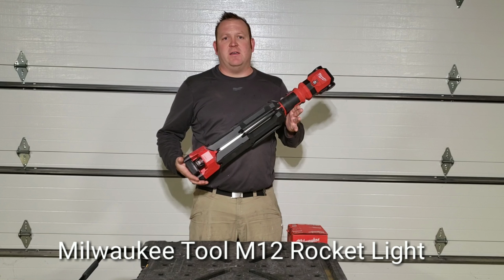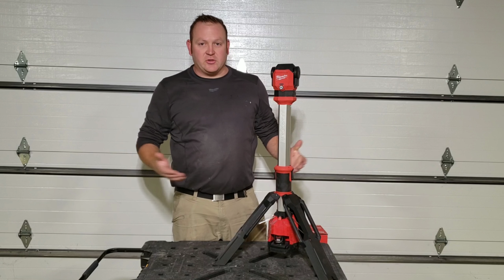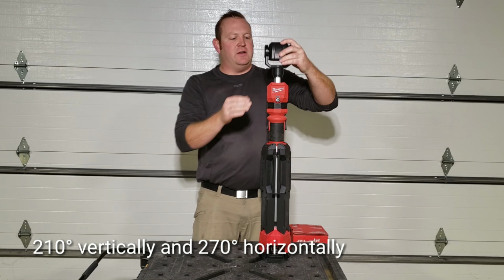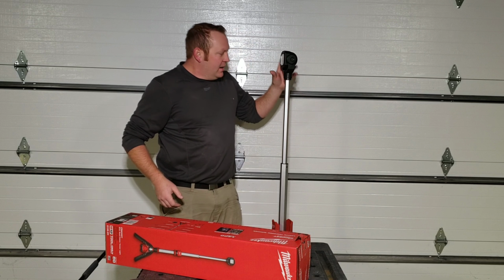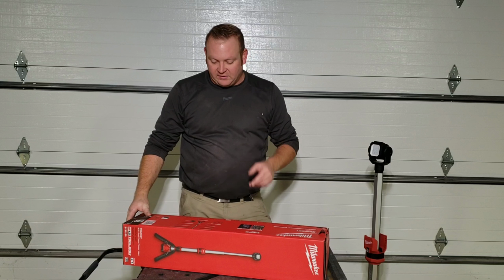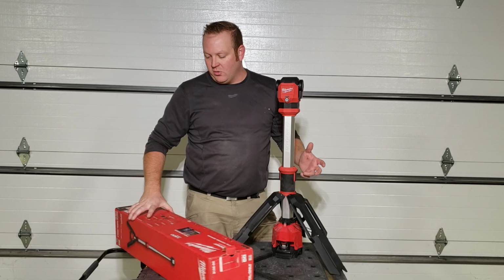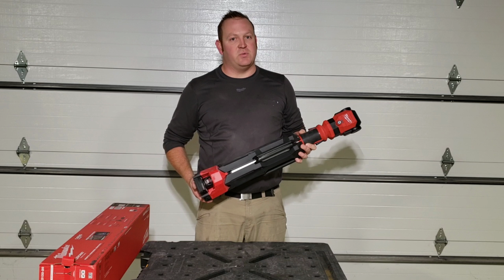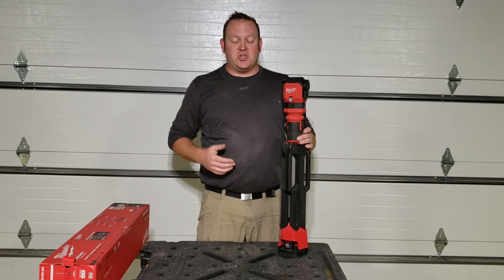Milwaukee M12 Rocket Light review